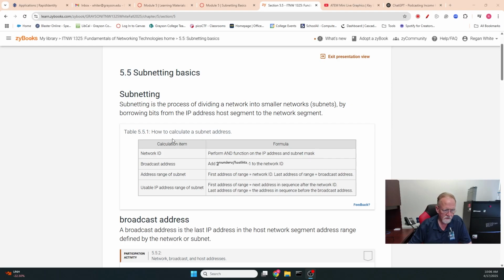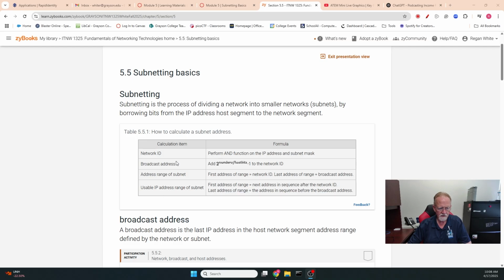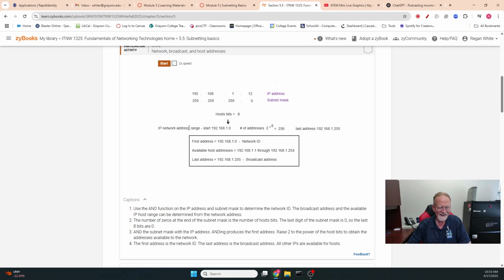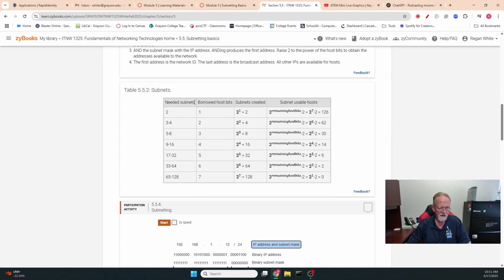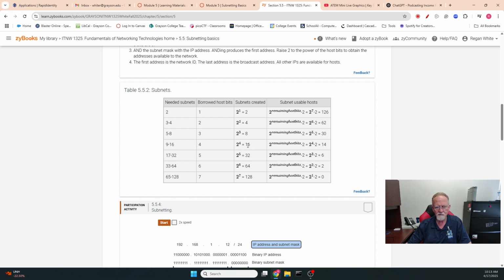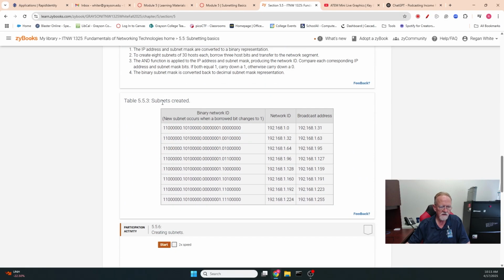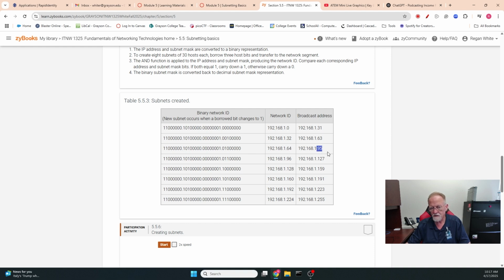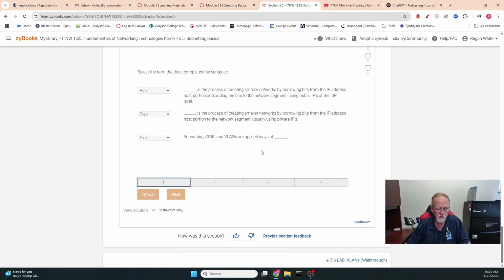Zybooks Networking Section 5.5 Overview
A further look into subnetting and how we calculate the number of subnets we create.